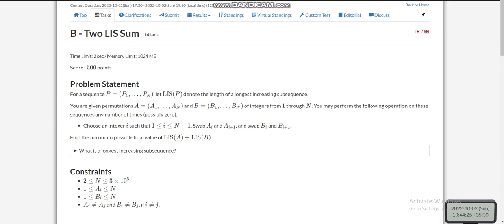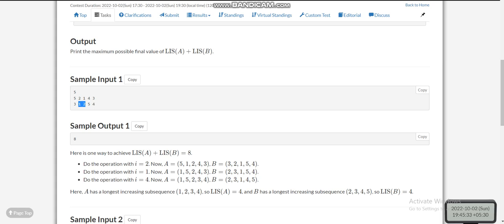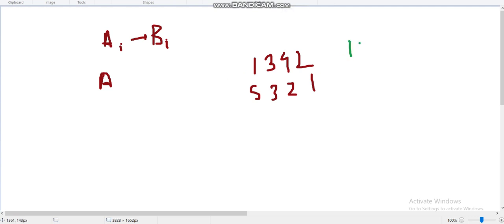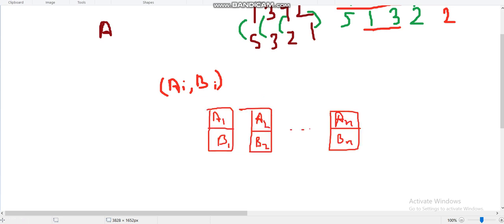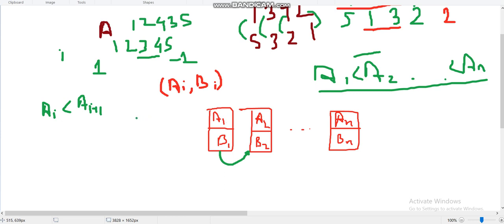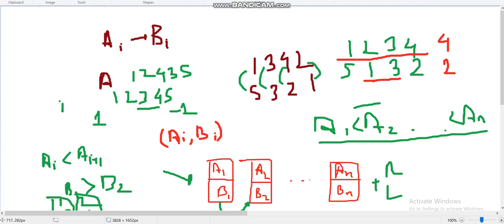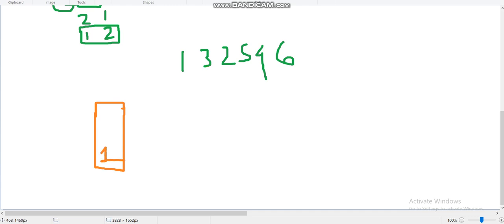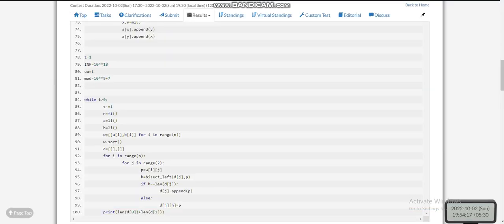B - Two LIS Sum (AtCoder Regular Contest 149)